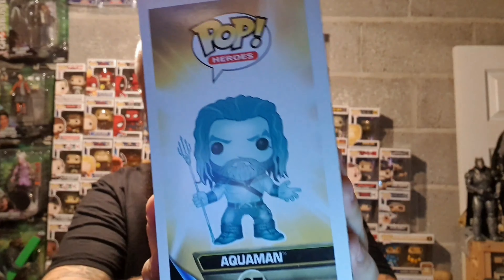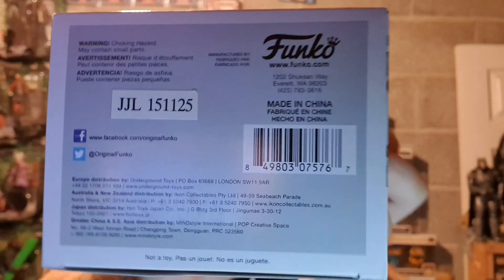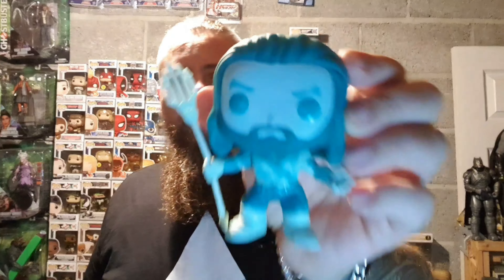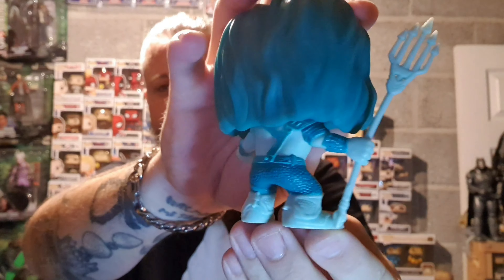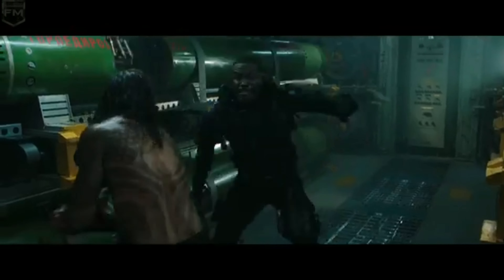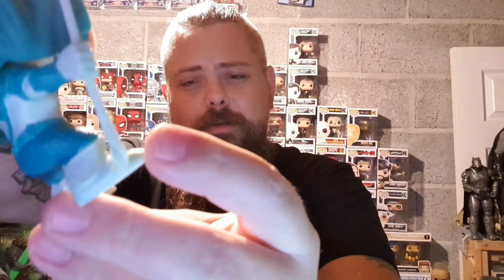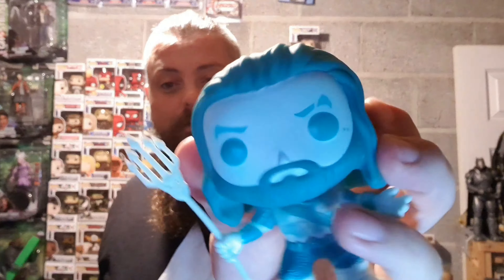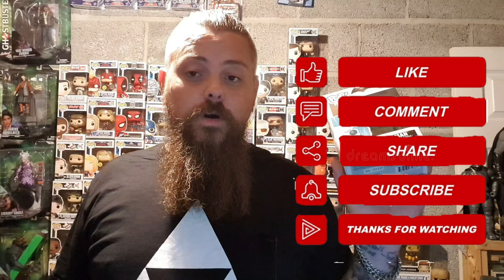Unboxing BVS Aquaman Funko Pop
quick video of the BVS Aquaman out of the box.